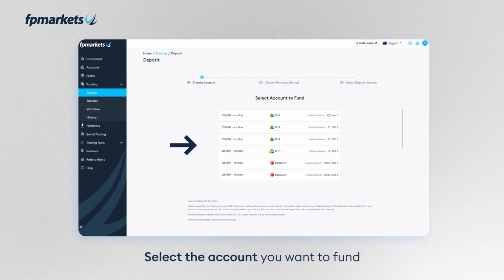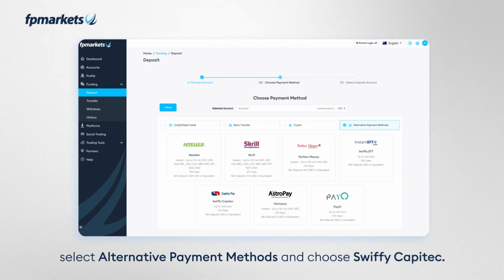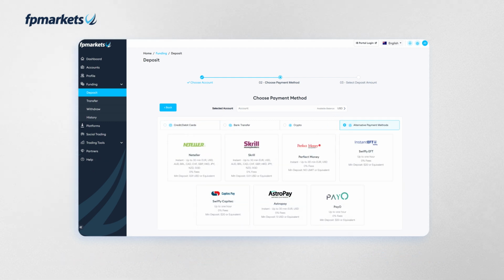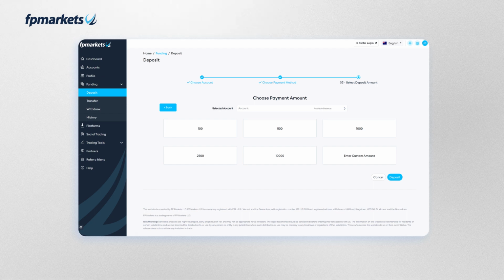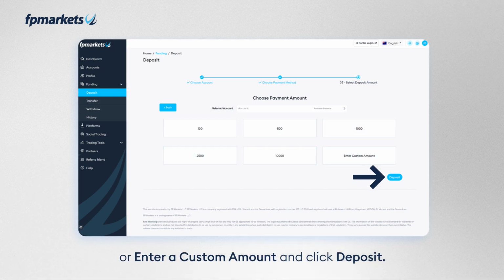FP Markets: How to Deposit with Swiffy Capitec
In this video you will learn how to make Deposit to your trading account in FP Markets with Swiffy Capitec.

Trading derivatives involves high risk.